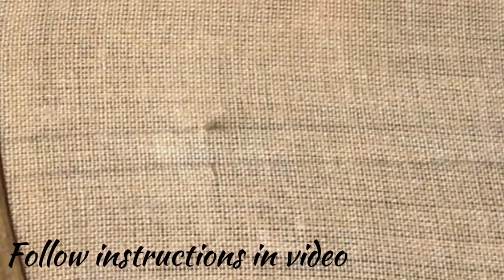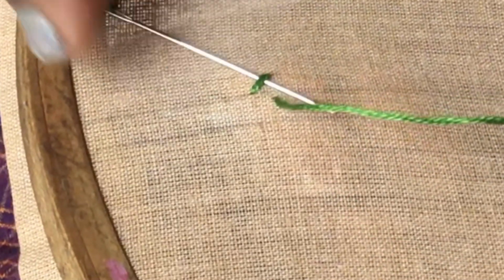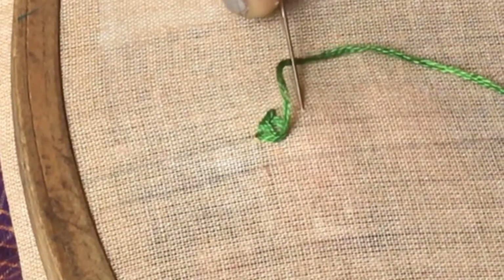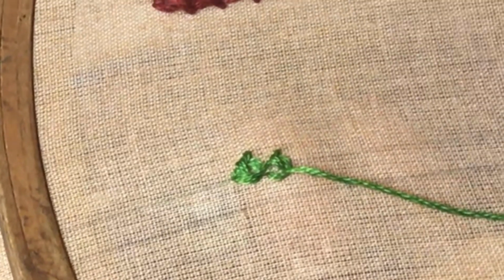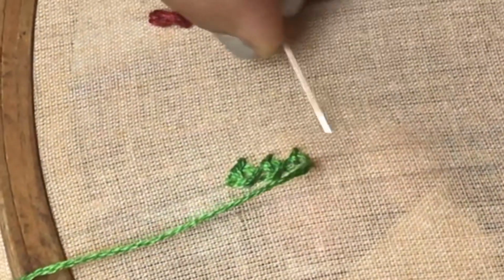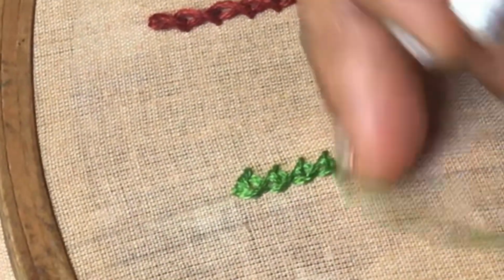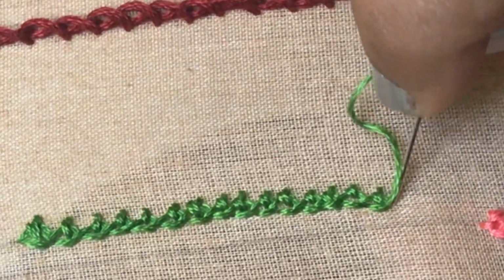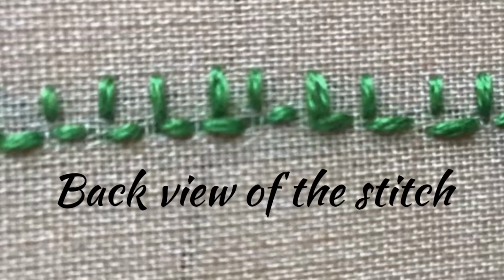Mount Mellick stitch | Hand Embroidery for beginners | Basic embroidery stitches | vb arts